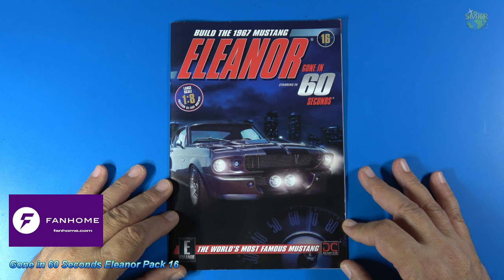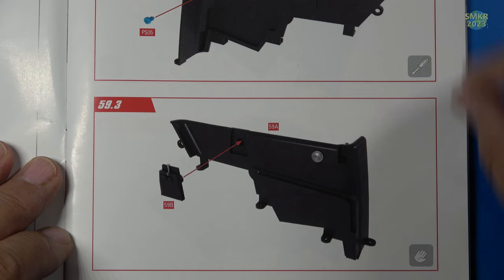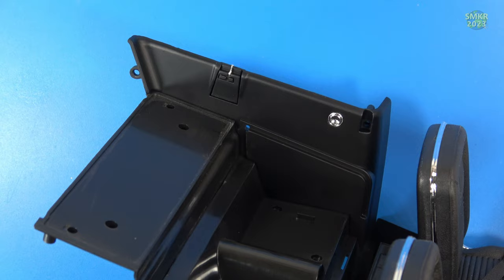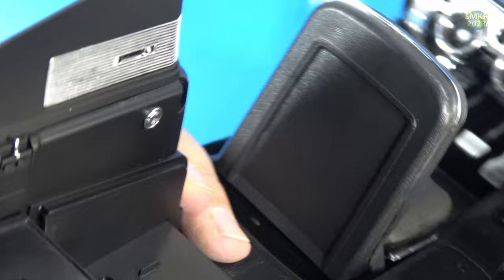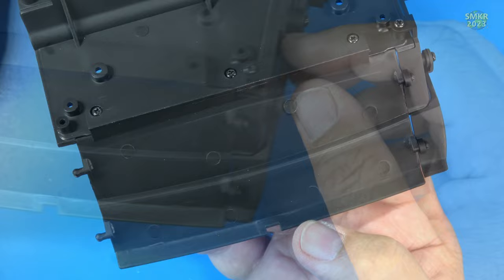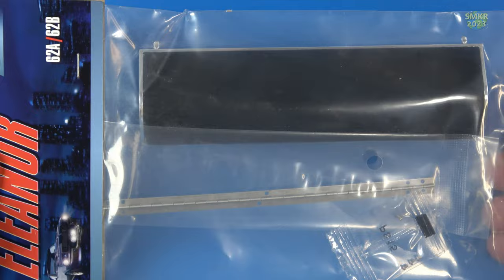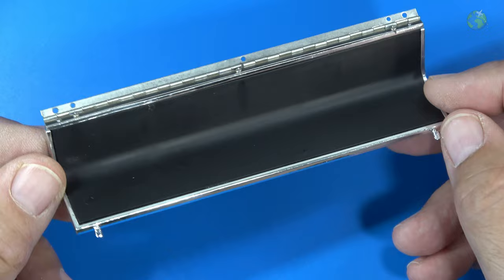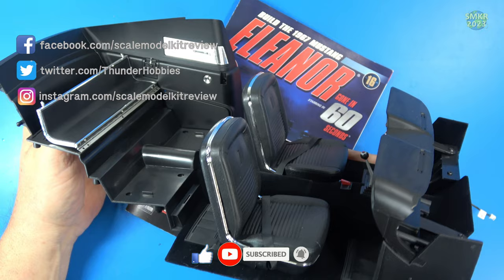Build the Gone in 60 Seconds Eleanor Stages 59 to 62 in 4K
Build the Gone in 60 Seconds Eleanor Pack 16 - Stages 59 to 62 in 4K
Wera Screwdriver

A CLASSIC MUSTANG… WITH A TWIST
This unique scale model has been created in collaboration with Denice Shakarian Halicki, the wife of the legendary H.B. Halicki, who wrote, directed, and starred in the original 1974 Gone in 60 Seconds movie in which Eleanor first starred. What makes the model so exciting is that it is the first officially licensed 1:8 scale build-up of the world’s most famous Mustang. It means that as well as a joy to build, this model is also destined to become a genuine collector’s item.
Authentic in every detail, your magnificent 1:8 scale model is an exact replica of the beautiful Eleanor – star of the 2000 movie Gone in 60 Seconds. Made from die-cast metal and other high-quality materials, this is the first-ever 1:8 scale build-up model of this screen icon. Features include working lights, open-and-close hood, trunk and doors, turning wheels, and much more. The superb attention to detail even goes as far as a “Go Baby Go” gearshift, a NOS switch, and a nitrous oxide tank in the trunk.
ELEANOR MODEL SPECIFICATION
HEIGHT: 6.7 in
LENGTH: 22.9 in
WEIGHT: 17.6 lbs
MATERIALS: Die-cast metal, ABS, rubber, GPPS
WORKING PARTS: Opening doors, hood, and trunk; working front and rear lights; turning wheels; engine and horn sounds.

Time Stamp
00:00 - Introduction, Magazine
01:27 - Stage 59 Lower Left Rear Trim Panel
03:10 - Stage 60 Upper Left Rear Trim Panel
04:36 - Stage 61 Trunk Partition Panel
06:15 - Stage 62 Rear Folding Panel

Scale Model Building from scale autos, military aircraft, armor, ships, figures, miniatures, gundam to science fiction and real space scale modeling... History you can model, Museums, Airshows and Model shows and swap meets with model kit reviews, full video builds and more.